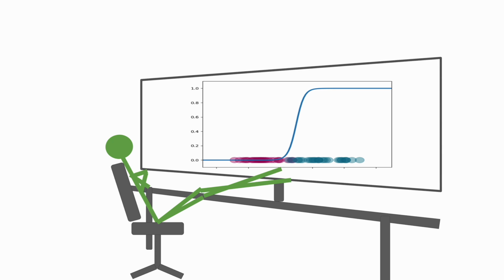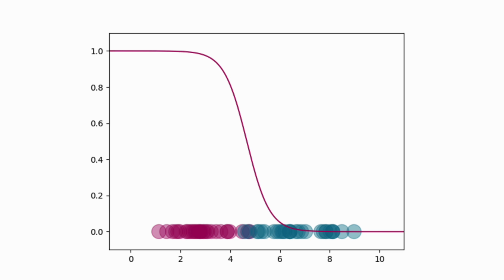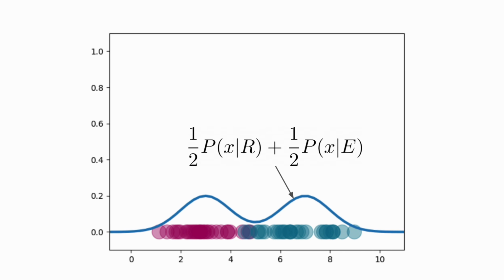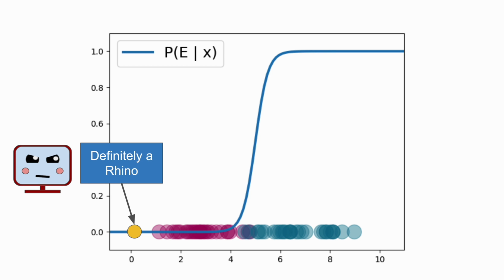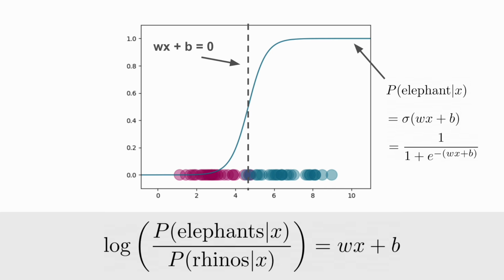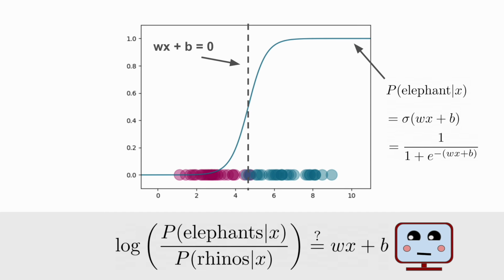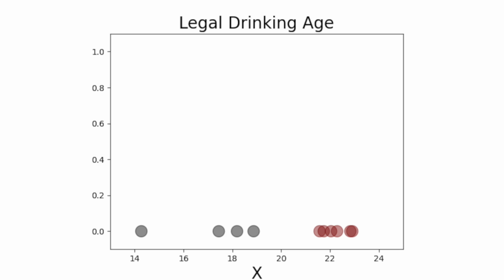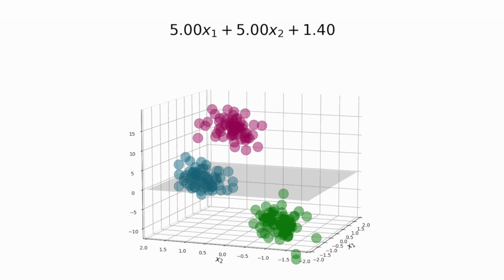How I think about Logistic Regression - Part 3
A (hopefully) simple and intuitive explanation of how to interpret the parameters of logistic regression.

We first discuss how interpretation works in the context of probability, then we dive into how to think about logistic regression as a machine learning tool.

Intro & Overview 00:00-02:30
Probabilistic Interpretation 02:30-08:02
Machine Learning Interpretation 08:02-